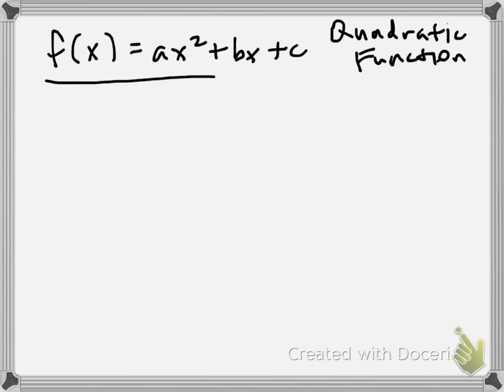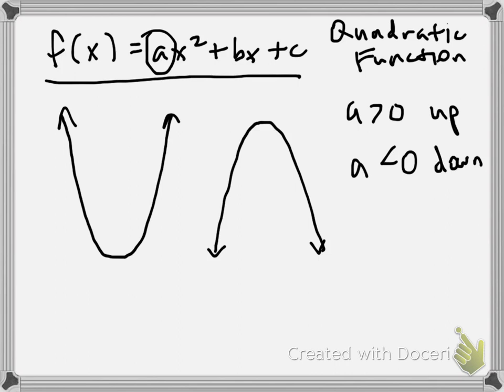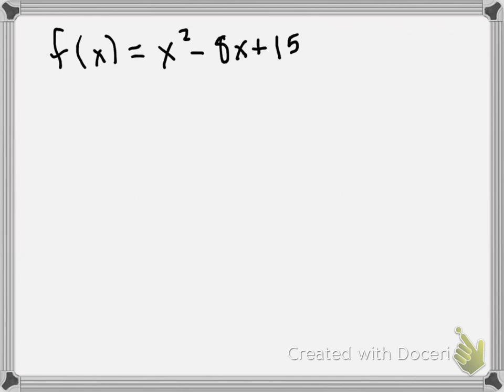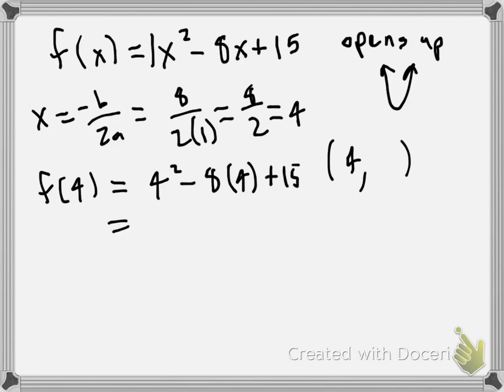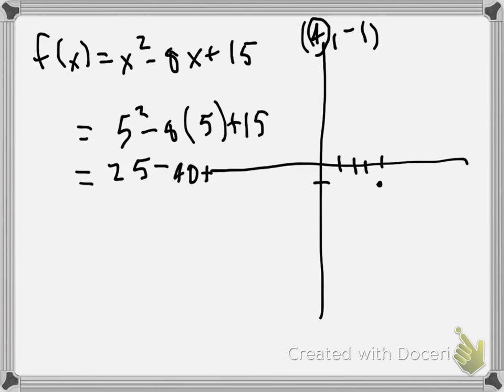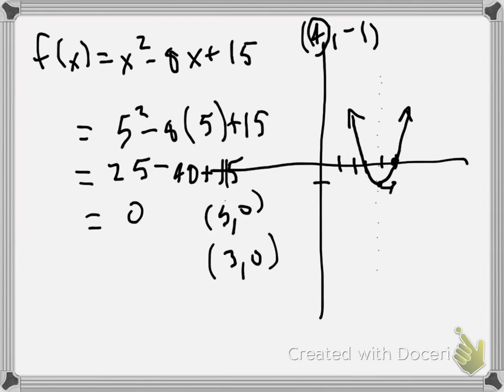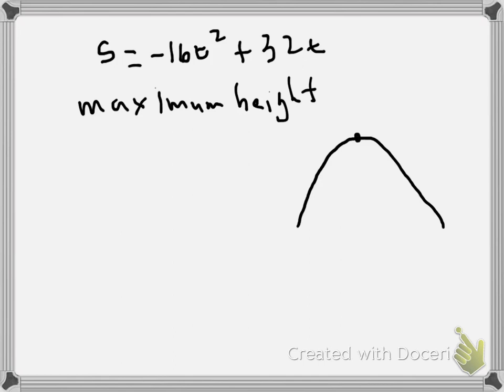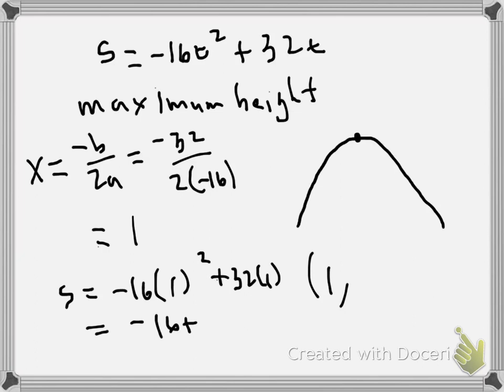College Prep Math III - Module 3 Lesson 6